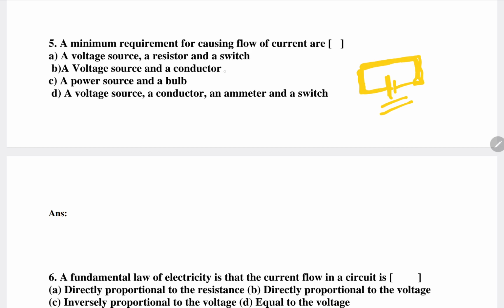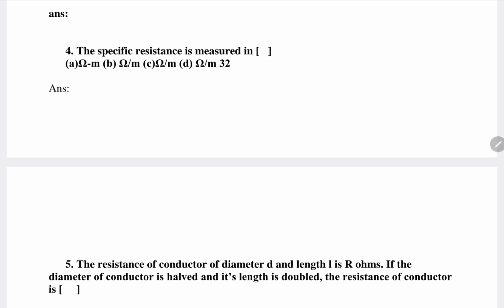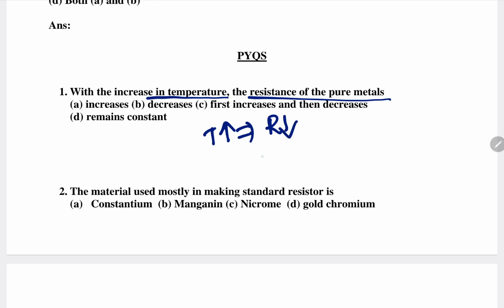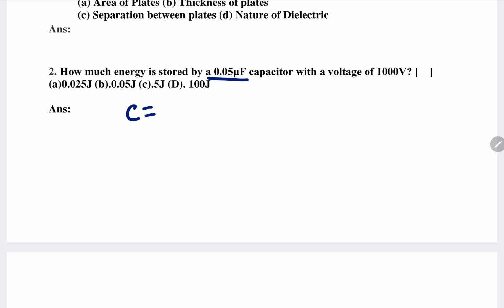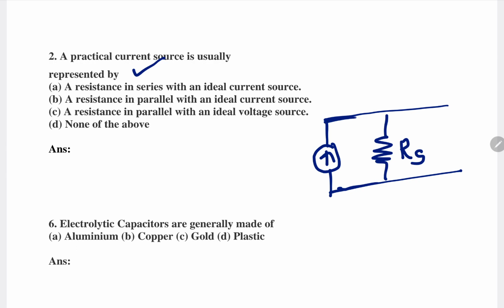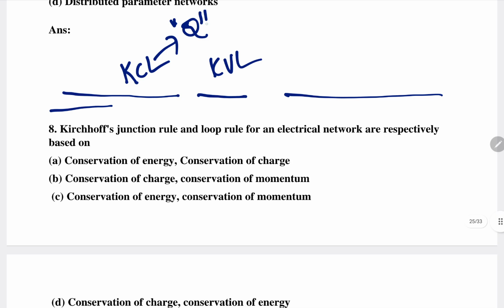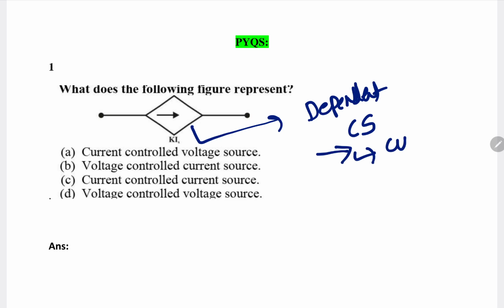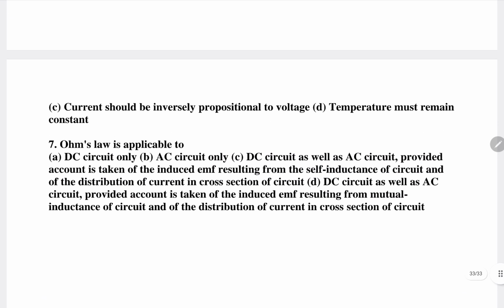TG Genco BEE MCQS for ECE,Mech Aspirants